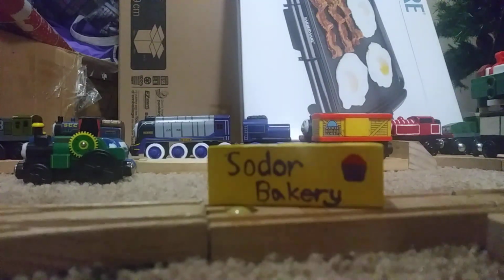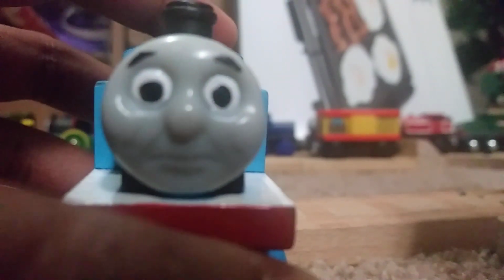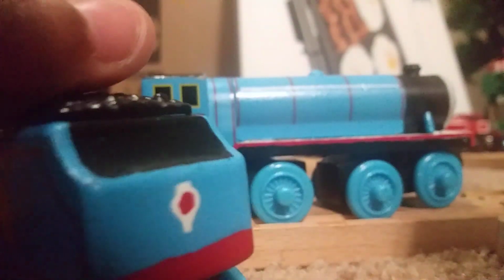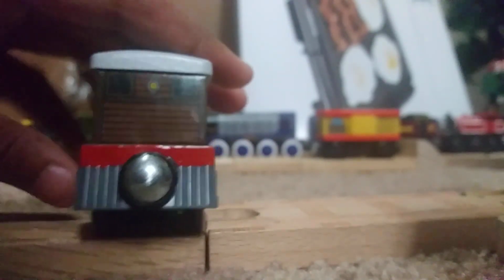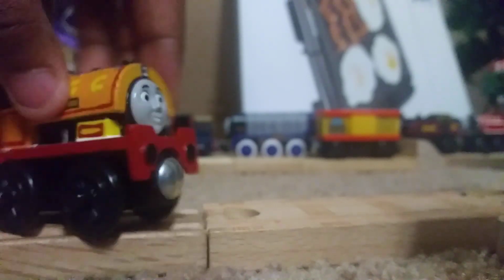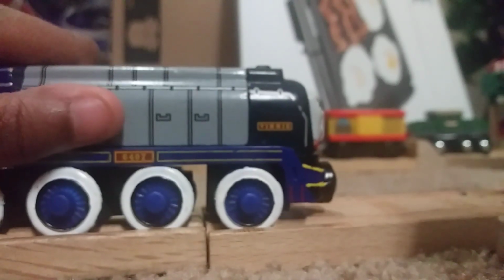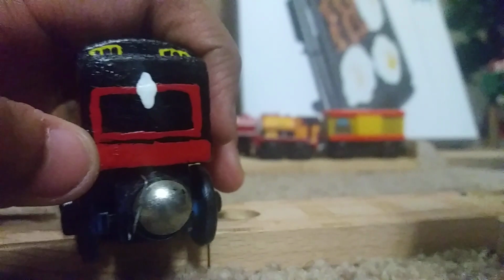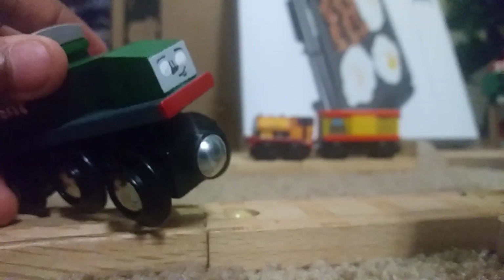Wooden Railway Customs | Showcase #1